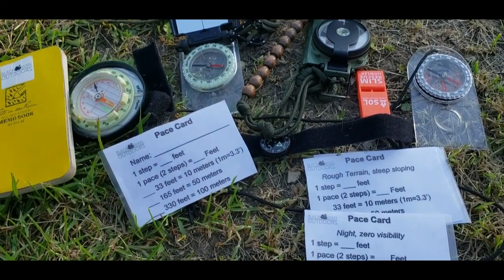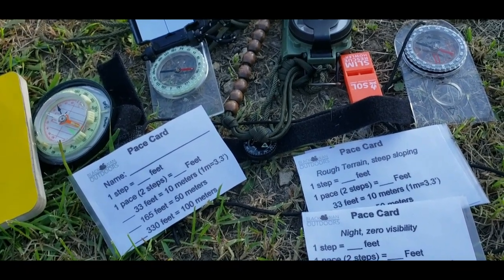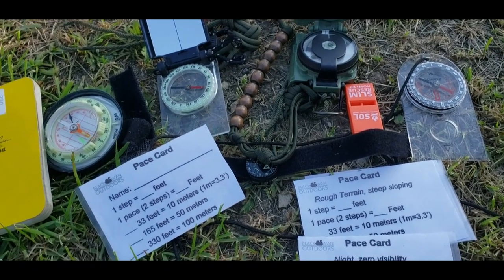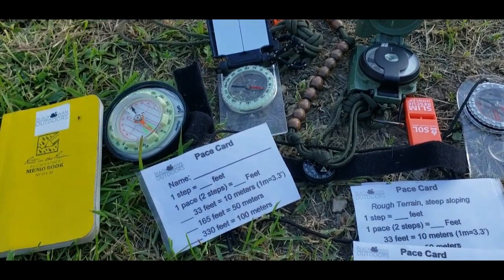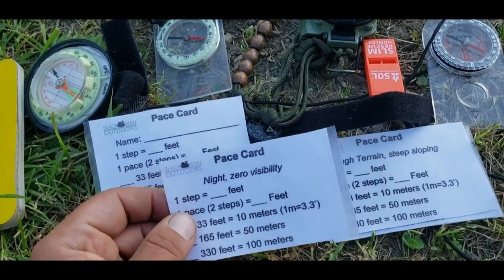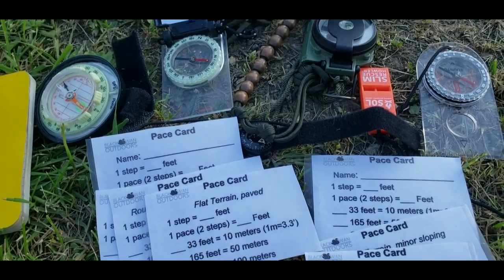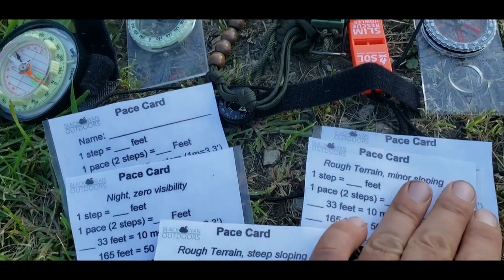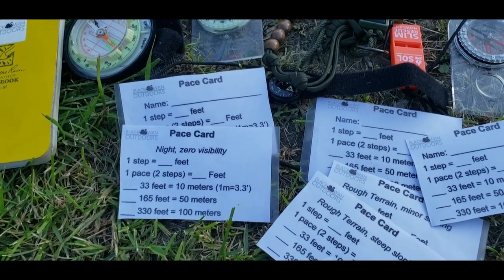Pace Cards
Use pace cards to track your progress